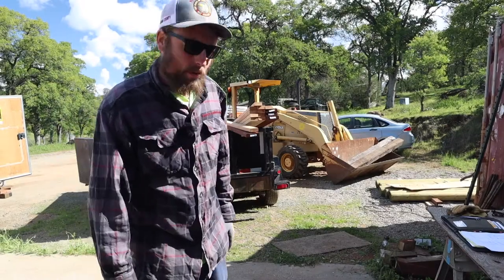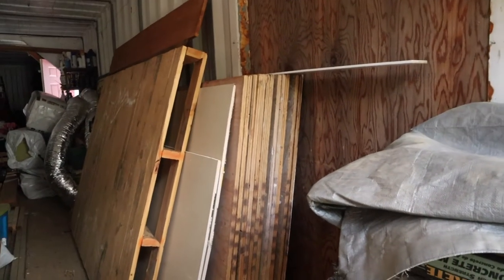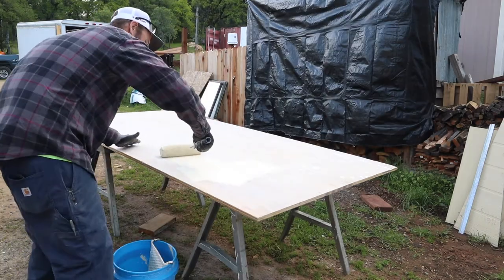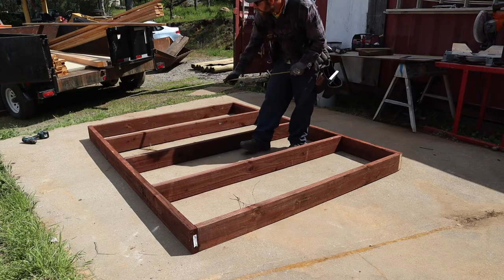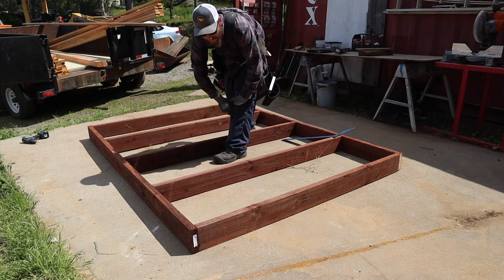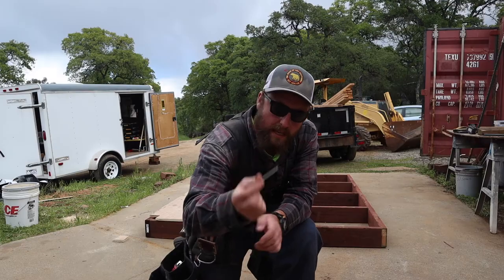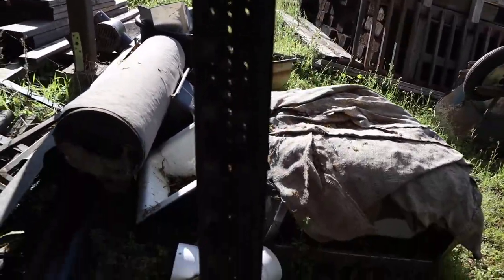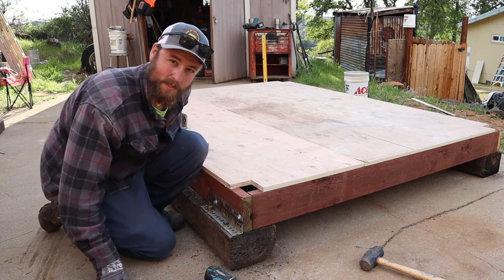FLOOR FRAMING, Chicken Coop | PART-1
PART 1 of the chicken coop build, Framing the Floor. Checking out the plans and going through the materials we are going to use on this project. Bonus checking the bone-yard for some needed parts.

Building A Homestead

SOCAL MEDIA
JoeSimple.com